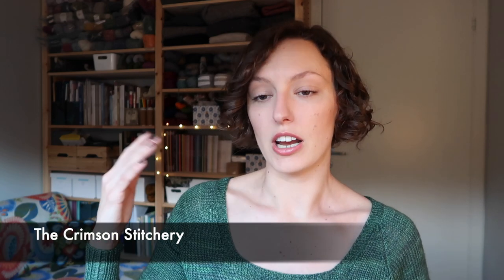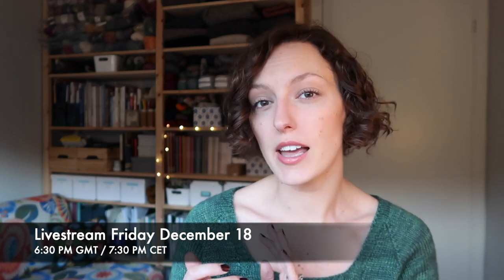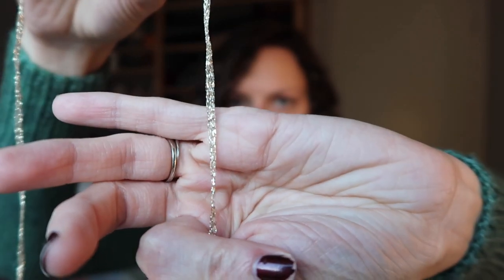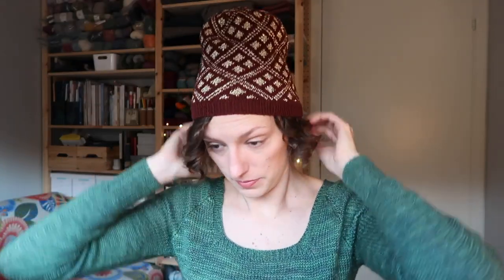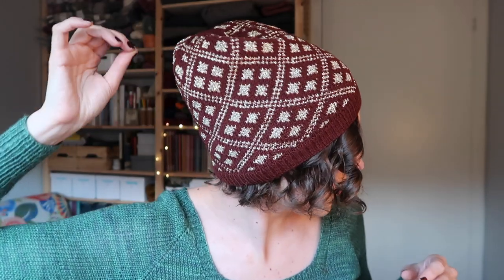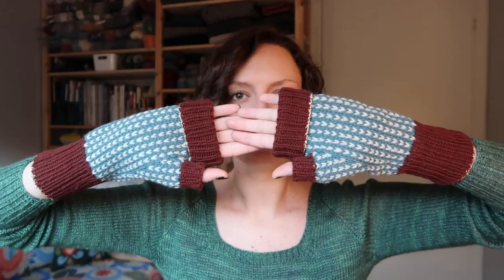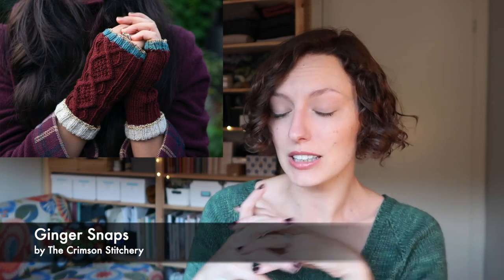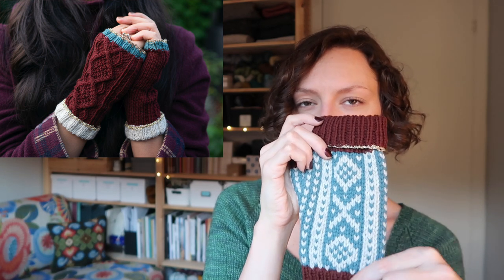A design collaboration with The Crimson Stitchery | PAPER TIGER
**Click "show more" below to see the full description**
Closed captioning in English is available by clicking the "CC" icon on the video.